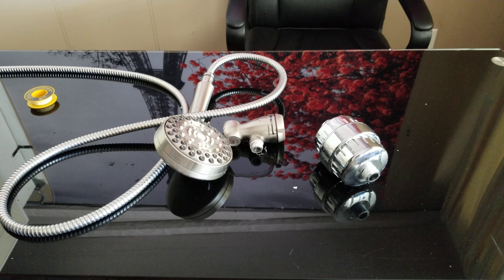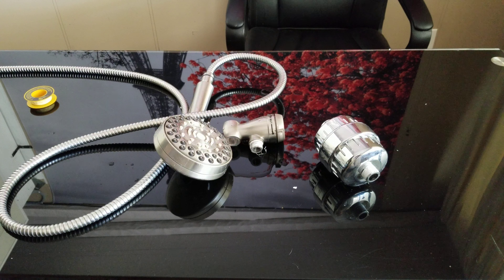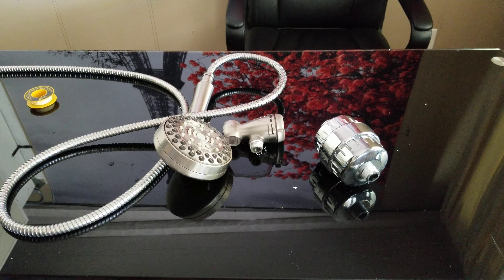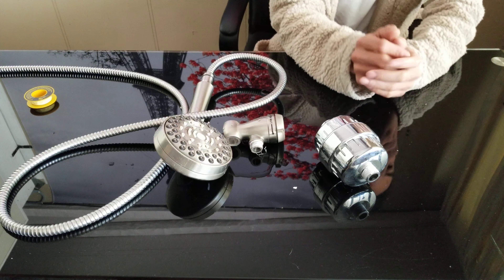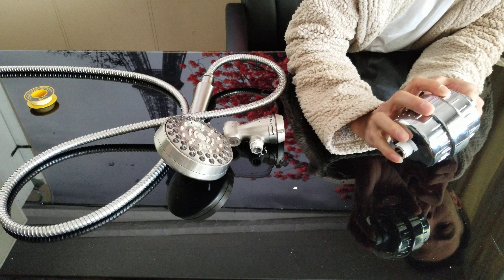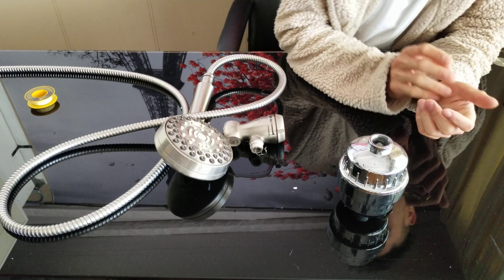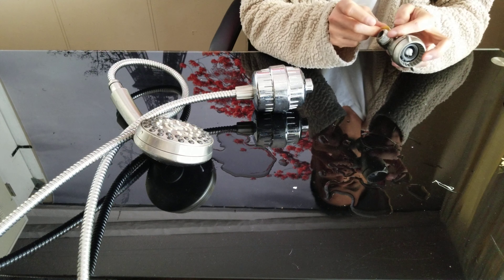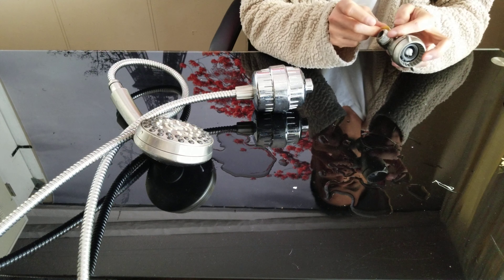AquaBliss High Output Revitalizing Shower Filter. How to install, Review on #1 May 15, 2020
DAY 1 - IMMEDIATELY BEGINS REJUVENATING SKIN, HAIR & NAILS: HARD, chlorinated, chemical ridden water causing itchy skin, flaky dandruff, eczema, bone-dry hair and brittle nails? Let our UNIQUE, PROPRIETARY SYSTEMS MULTI-STAGE sediment filters, redox media, calcium sulfite, activated carbon and ceramic balls deliver MAXIMUM WATER FILTRATION to NEUTRALIZE ODORS, balance out your PH levels and INFUSE BENEFICIAL MINERALS into your skin, nails and hair from the first time you turn it on!

ACTUALLY WORKS - EXPERIENCE THE CLEANEST CLEAN: MOST filters for showers eliminate some chemicals for a short time, but do nothing to restore the damage done to your hair, nails and skin. Our ADVANCED MULTI-STAGE HEALTH FILTER reduces Chlorine, pesticides, pharmaceuticals, dirt, odors, helps control scale buildup plus restores what your hard, chemical filled water did to your hair, skin and nails!

JUST .09 CENTS/DAY: WHAT is your HEALTH worth? What about LOOKING YOUR BEST? If you’re a savvy shopper, you’ve done your research so you know that most shower filter cartridge options for well or city water only last a few months, then cost a pretty penny to replace. AquaBliss “EASY SWAP” showerhead FILTER replacements last longer cost less - for CLEANER, CLEARER, BEAUTIFYING SHOWER TIME for LESS than .09 cents per day.

“IT FITS!” - EASIEST NO-TOOL INSTALL: IF YOU can snap together Legos, you can easily remove your old shower filter or chlorine filter and replace it with this in minutes! Because we believe life should be EASY, we ENGINEERED the FITTING so IT WORKS with ALL SHOWER TYPES – including fixed, rain and handheld. No tools required.

ADVANCED REVITALIZING SF100 VS HEAVY DUTY SF220: CUSTOMERS LOVE both of our AQUABLISS shower head filters. Here’s how to know WHICH ONE TO CHOOSE. If you’re simply looking for a HEAVY DUTY shower filter to target and reduce hard water, chemicals and chlorine – buy our SF220. If you’d love the BONUS BENEFIT of our ceramic balls, to RESTORE HEALTHY, itch free skin, shiny hair and strong nails then you’ll want to add this Advanced revitalizing filter to your cart now.

BALANCE, BEAUTY & BRAWN – DARE TO COMPARE
Most water filters use too little calcium sulfate, redox media and ceramic mineral balls, replacing them in volume with cheap activated carbon. AQUABLISS is revolutionizing the shower filter industry with a REVOLUTIONARY, PROPRIETARY SYSTEM that BALANCES the four elements you need to target Chlorine, pesticides, and they also control scale buildup, dirt, and bad odors plus restores what your hard, chemical filled water did to your hair, skin and nails!
12-STAGES for an IMPECCABLE CLEAN
PRE-STAGE: Sand Filter Washer captures large sediments such as sand, grit and lime scale
STAGE 1: Ultra-Fine Stainless Steel Mesh prevents medium size sediments from entering your water filter
STAGE 2: Micro-Porous PP Cotton traps small sediments, dust and turpitudes
STAGE 3: Calcium Sulfite effectively targets all chlorine from both HOT and COLD water
STAGE 4: Redox media reduces chlorine and helps control scale build up, even in hot water
STAGE 5: Activated Carbon reduces chlorine, trihalomethanes (THM’s), organic material and impurities
STAGE 6: Far Infrared Balls boost negative ions and oxygen levels in water
STAGE 7: Zeolite Ceramic Balls infuse the water with revitalizing minerals
STAGE 8: Ceramic Vitamin C Balls infuse the water with Vitamin C and other beneficial elements
STAGE 9: Tourmaline boosts filtration and releases revitalizing minerals that transform your hair
STAGE 10: Magnetic Energy Balls energize water with oxygen to help nourish skin, hair and nails
STAGE 11 & 12: Micro-Porous PP Cotton & Ultra-Fine Stainless Steel Mesh – Prevents filter media and captured sediments from leaving the filter and entering your shower.
ONE SIZE FITS ALL for the EASIEST, FASTEST INSTALL
Grab your shower filter today

Product information

ManufacturerAquaBlissPart NumberAB-SF100Item Weight15.5 ouncesProduct Dimensions7.72 x 3.82 x 3.7 inchesItem model numberAB-SF100Is Discontinued By ManufacturerNoColorChromeMaterialCeramicItem Package Quantity1Batteries Included?NoBatteries Required?No